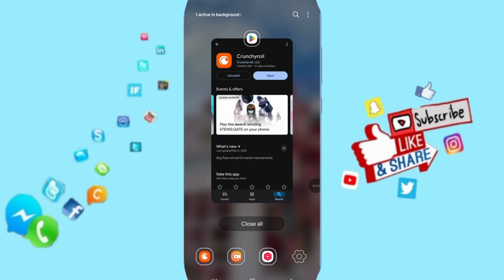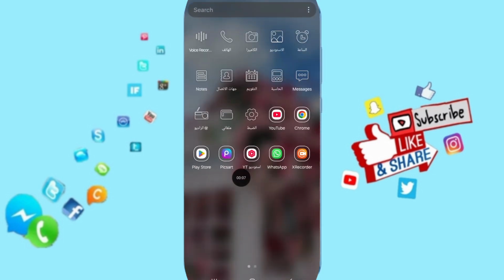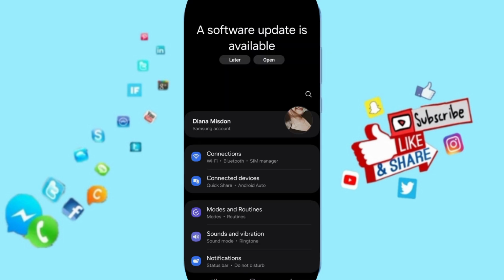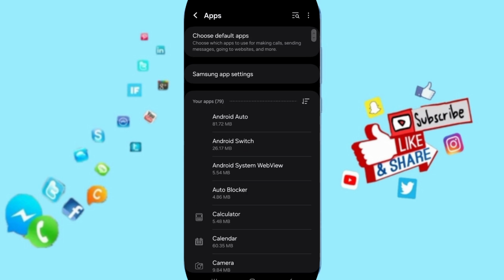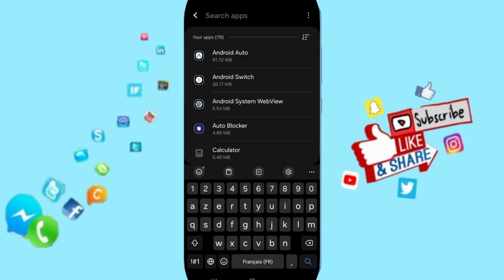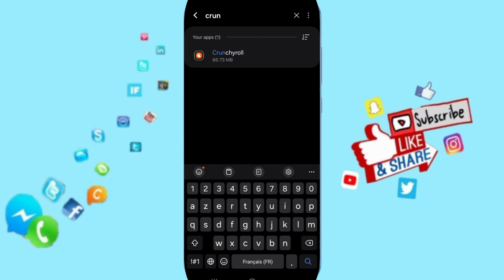How To Fix And Solve White Screen On Crunchyroll App | Easy Fix